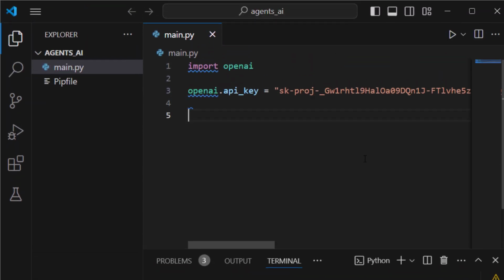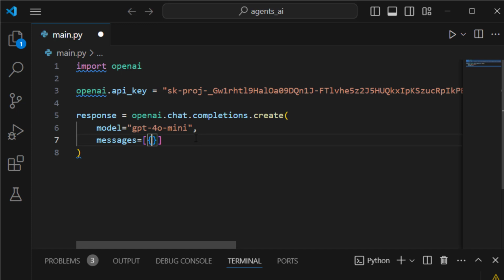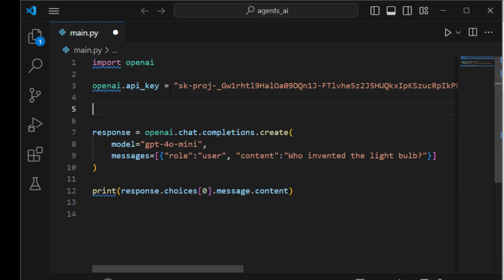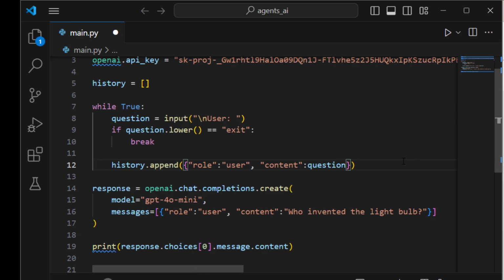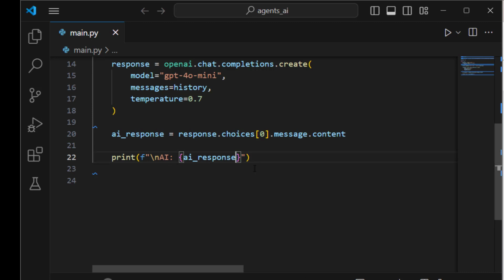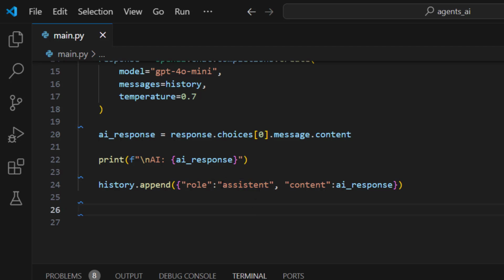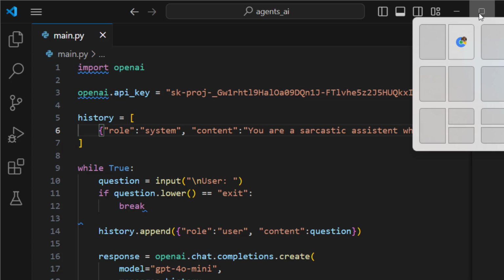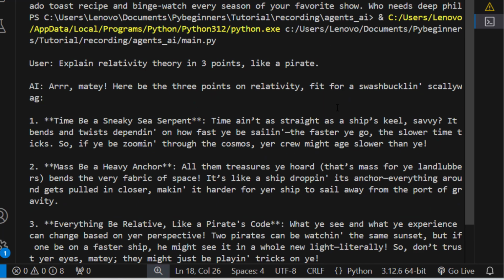AI Agents with Python: Creating a Simple AI Agent with OpenAI API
Master the OpenAI API and Build Your First Intelligent Chatbot

pipenv shell
pip install openai langchain pandas numpy